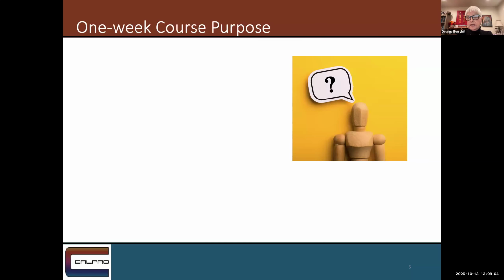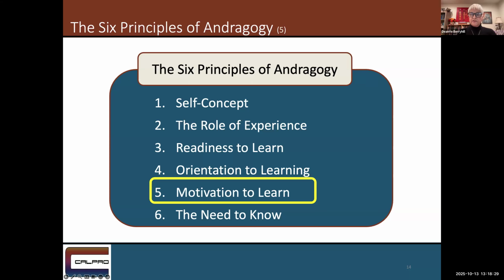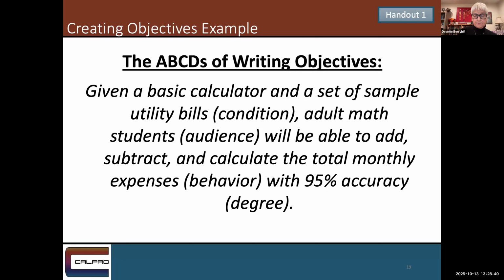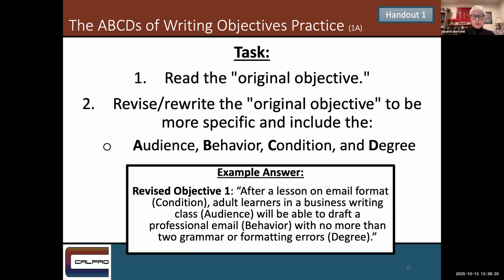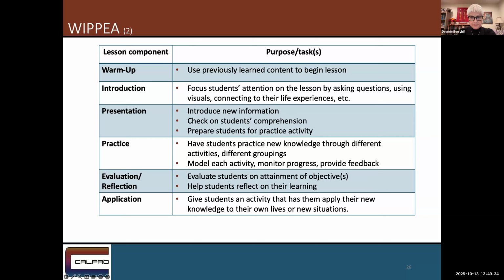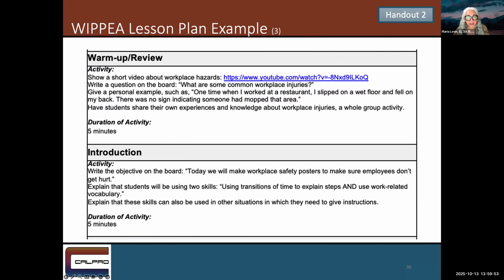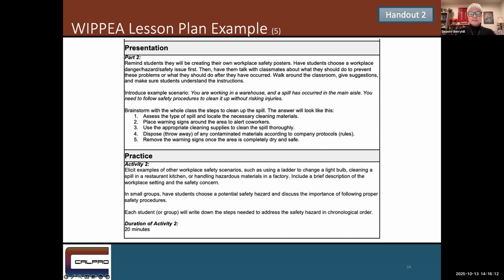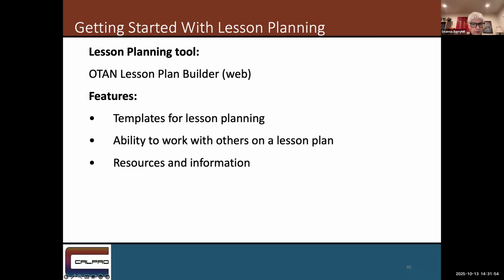Teaching by Design: Lesson Planning for Adult Learners (Oct 13, 2025)